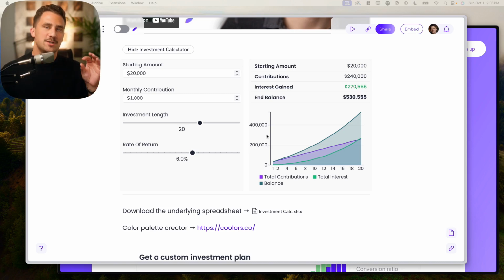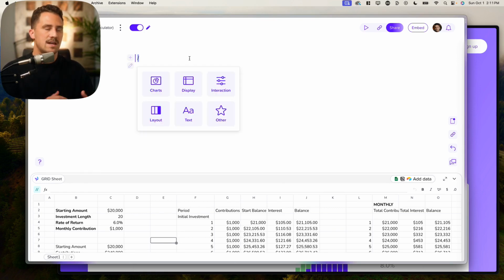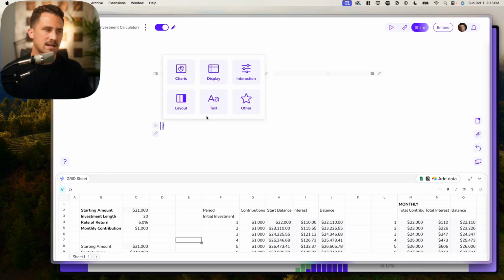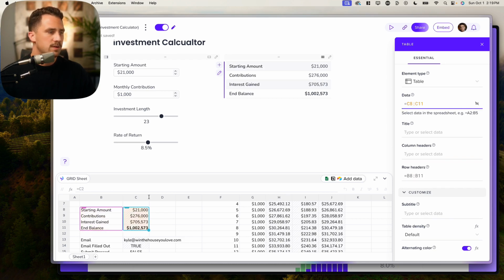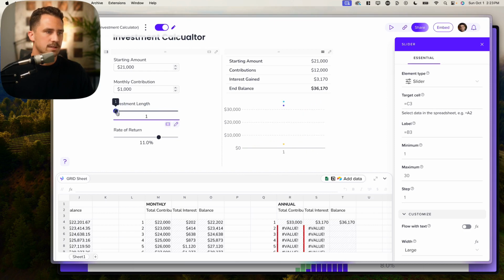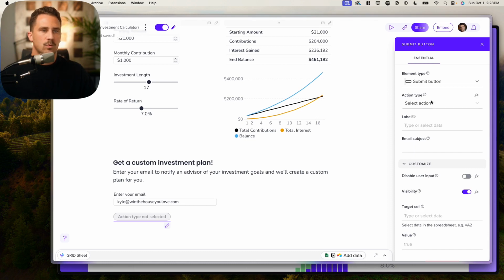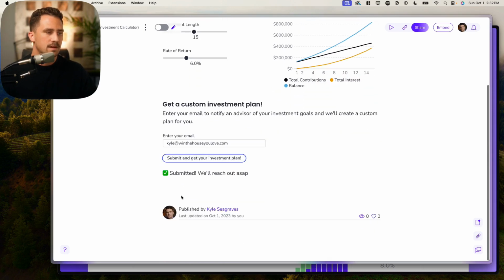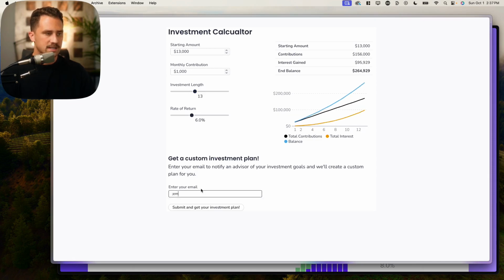Create A No-Code Calculator To Embed On A Website using GRID.is